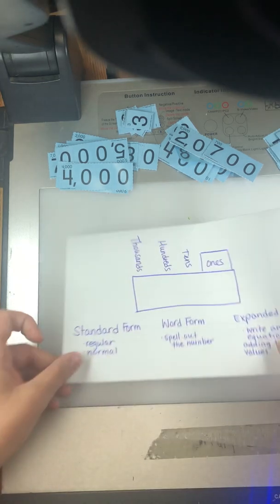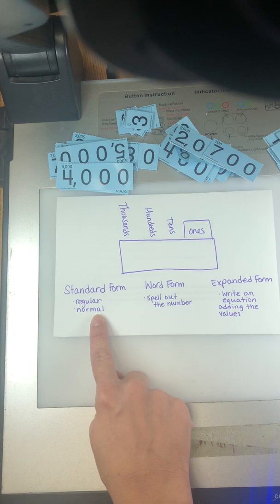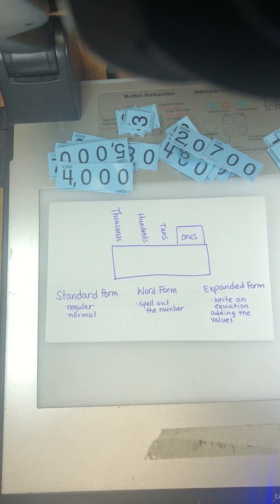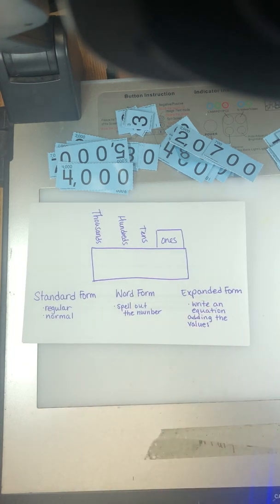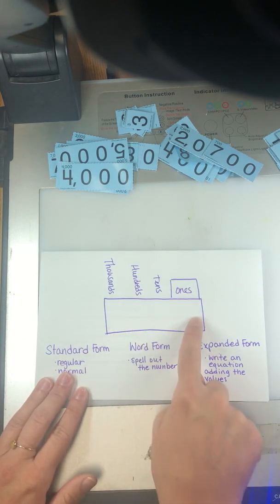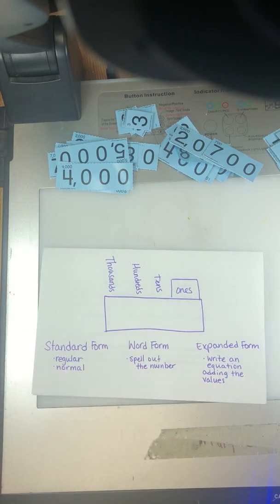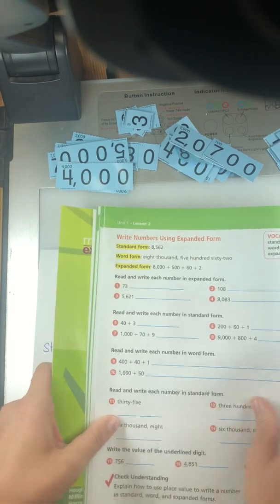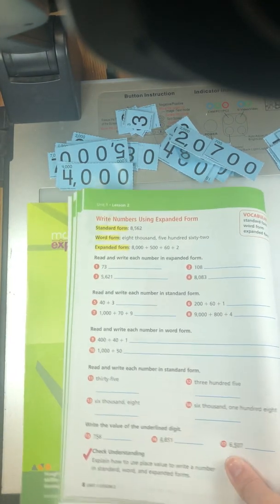Lesson 1.2 video